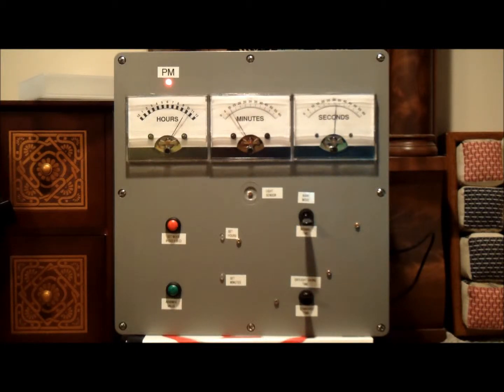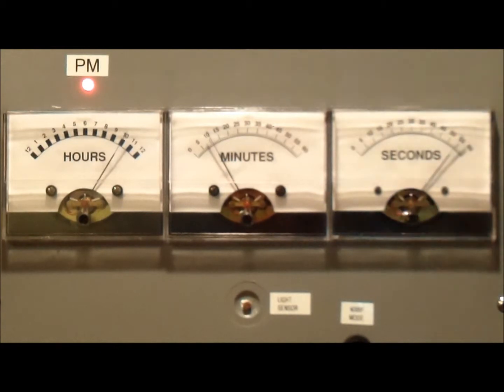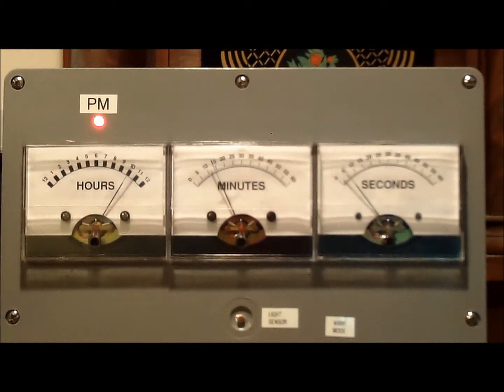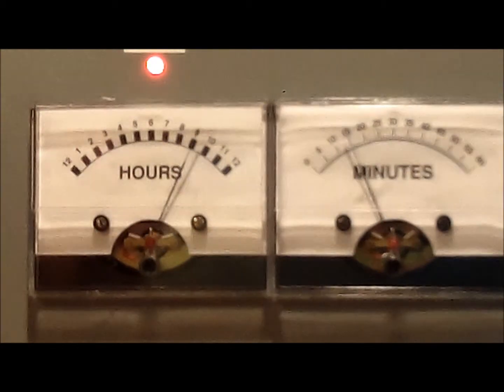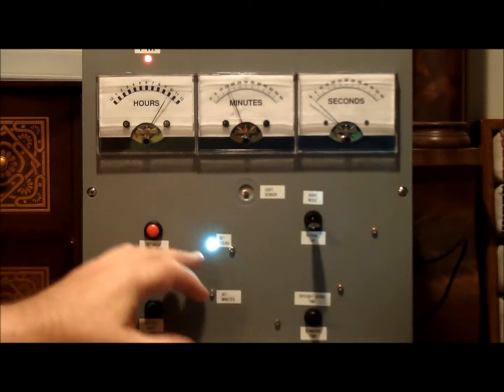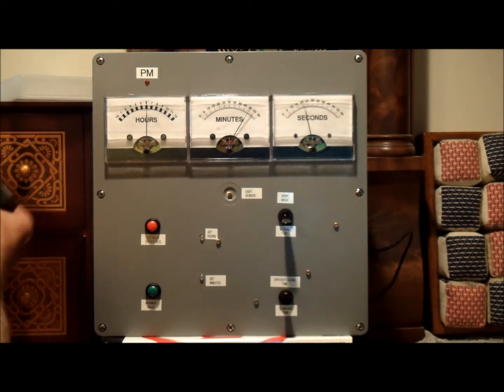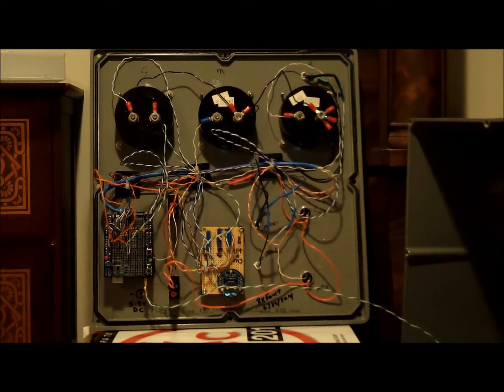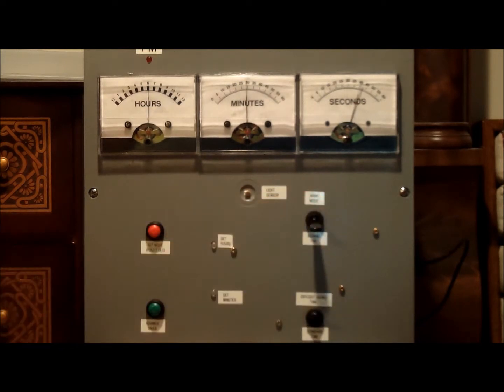Arduino Three Meter Analog - Digital Clock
A Digital-Analog (Digilog) clock featuring three analog meters to display the time.  Uses an Arduino UNO and a Chronodot Real Time Clock.  Features include light sensor, buttons to set time, Standard